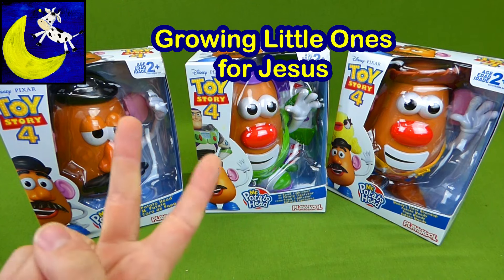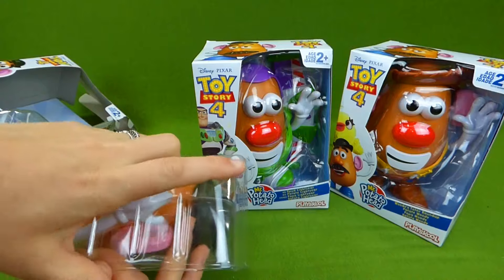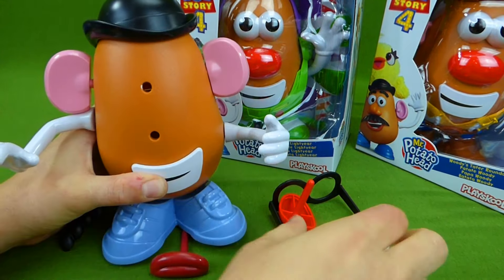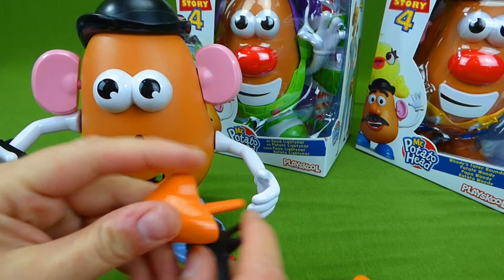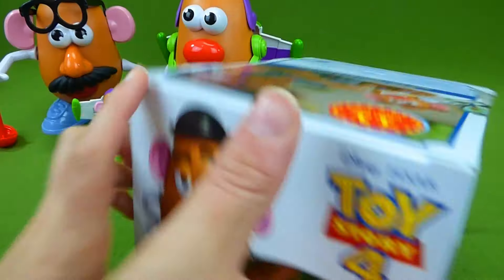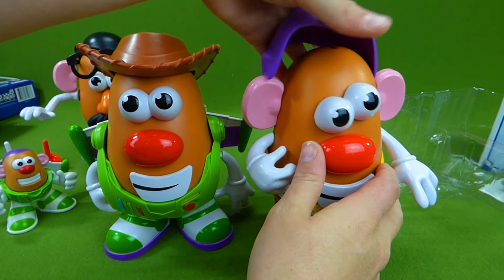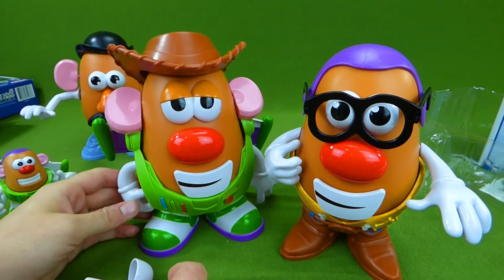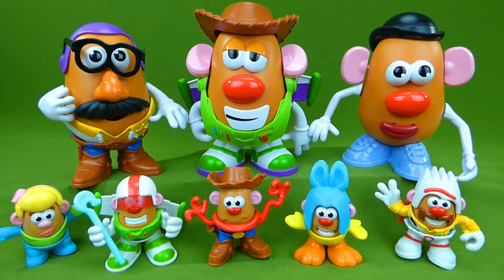Lots of Mr Potato Head Toy Story 4 Toys Funny Mix and Match Bo Peep Woody Buzz Best Kids Videos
Come check out the NEW Disney Toy Story 4 Toys with us! We have lots of Mr Potato Head toys including Woody and Buzz Lightyear! We also do some fun mix and match with the mini Bo Peep, Duke Caboom and Bunny characters! I hope you enjoy this funny unboxing video for kids!